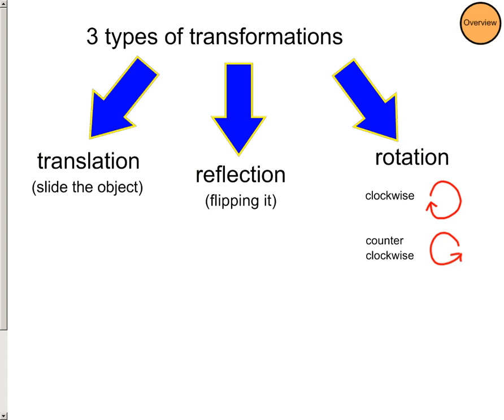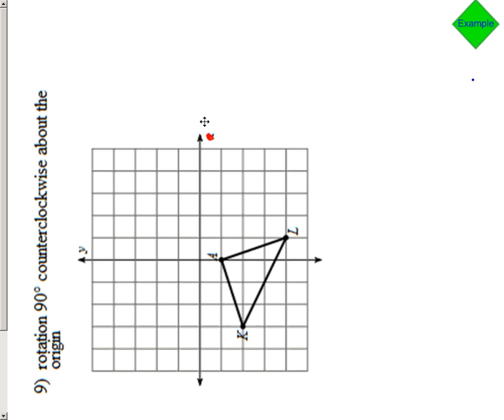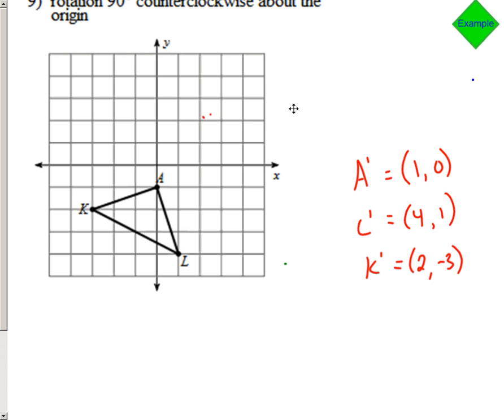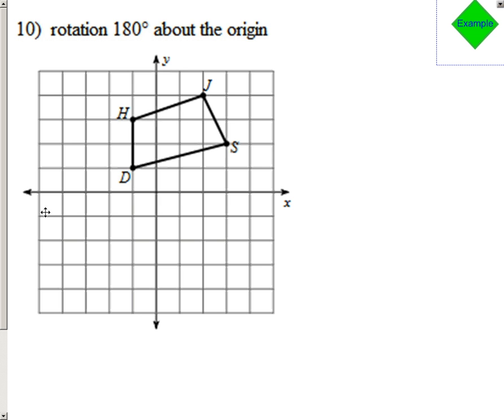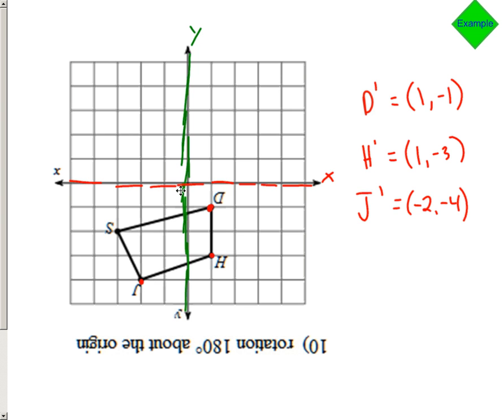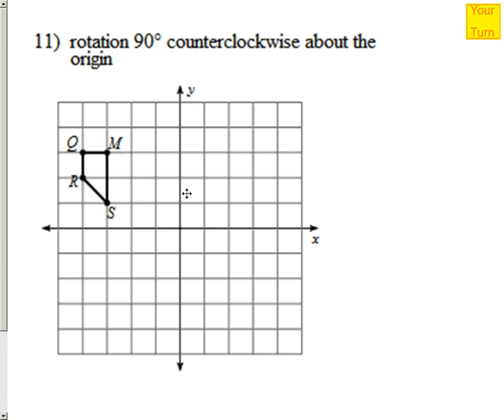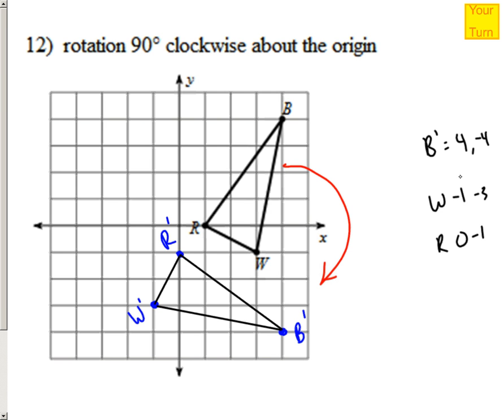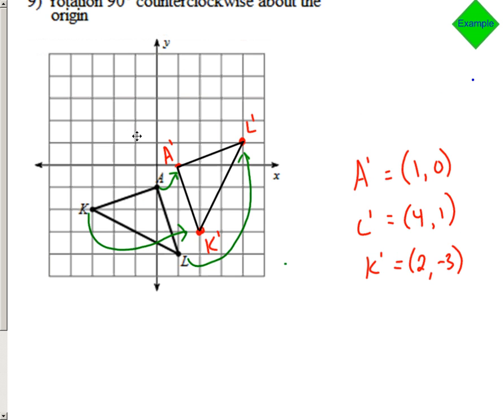5. how to rotate objects about the origin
basics of rotating objects